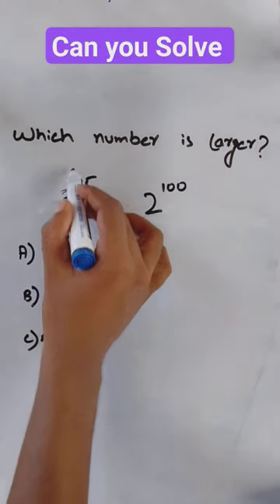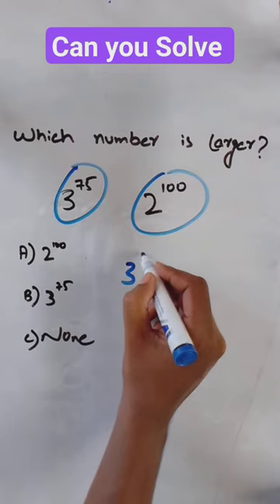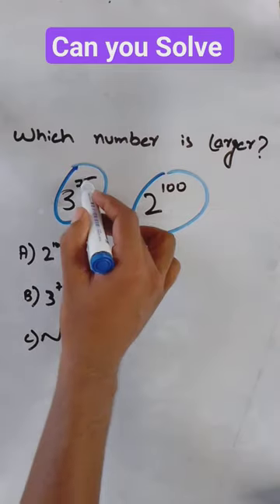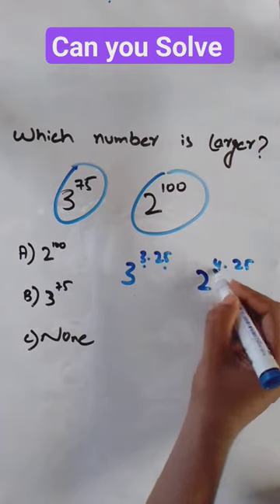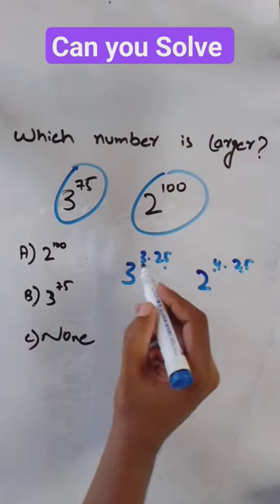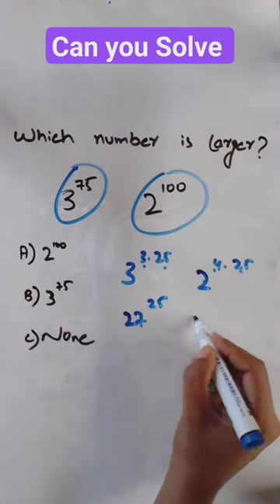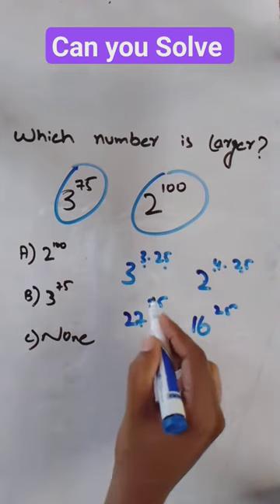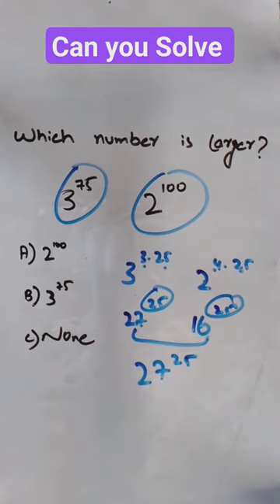power method in maths